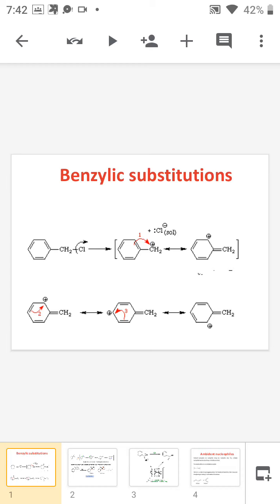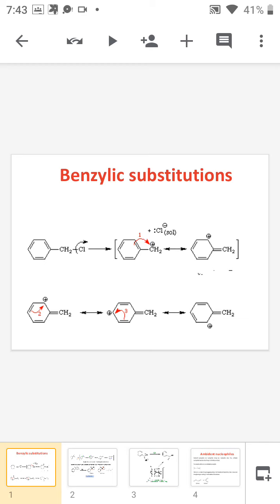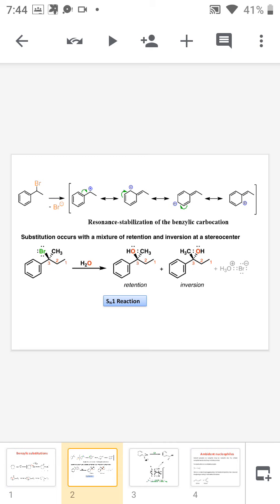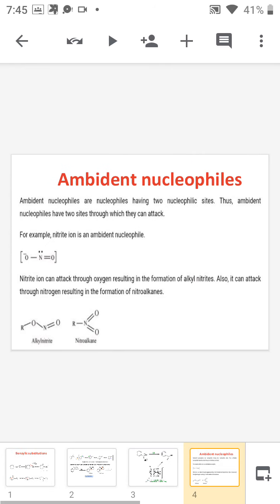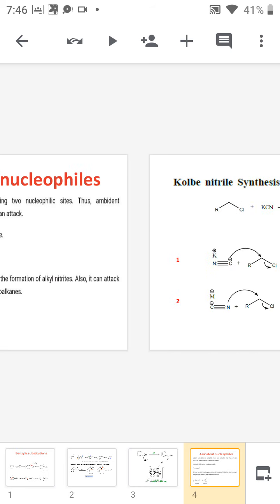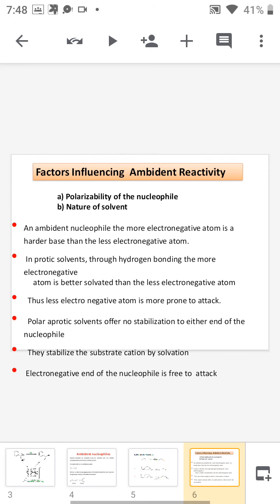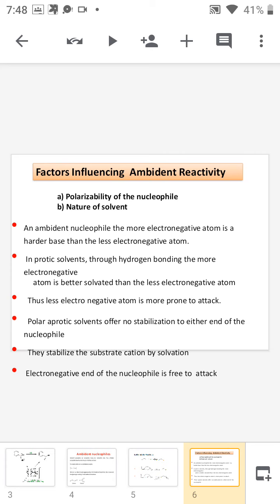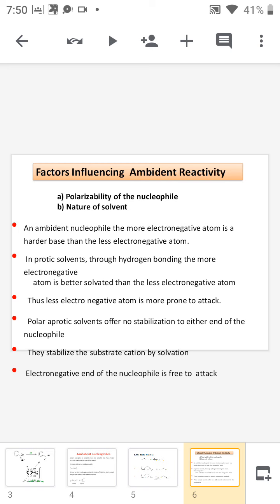Benzylic substitution and ambident nucleophle